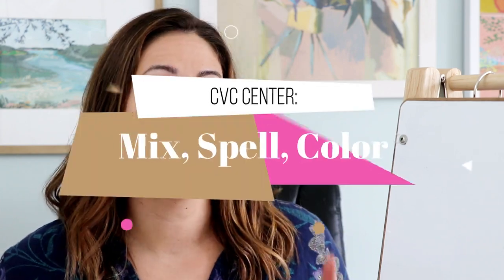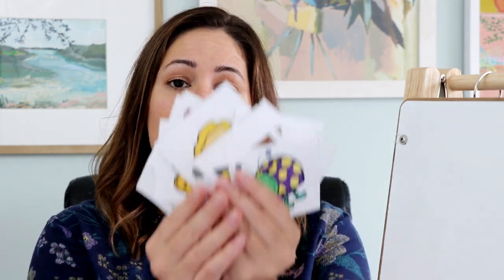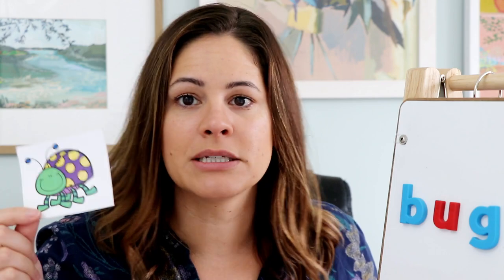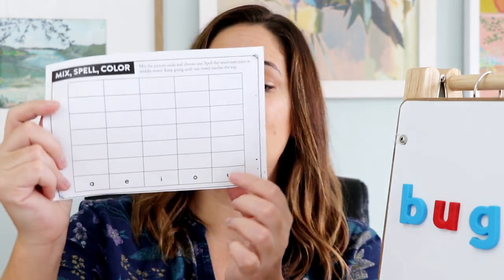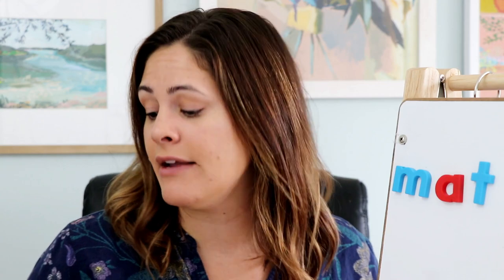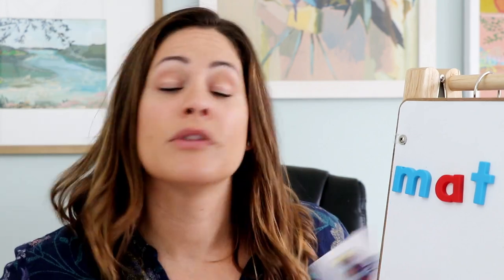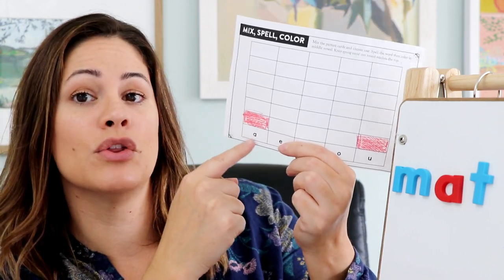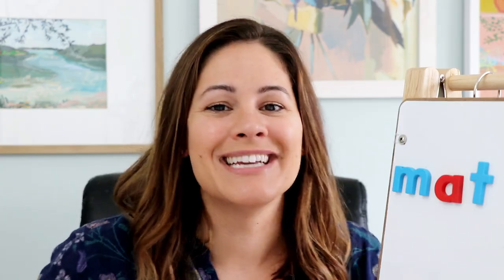Short Vowel (CVC) Game: Mix, Spell, Color! // cvc phonics games for kindergarten and first grade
This short vowel game is perfect for first grade or kindergarten students when reviewing CVC words! Just watch the video to see how to play :)

Magnetic letters

Happy teaching,
Susan Jones